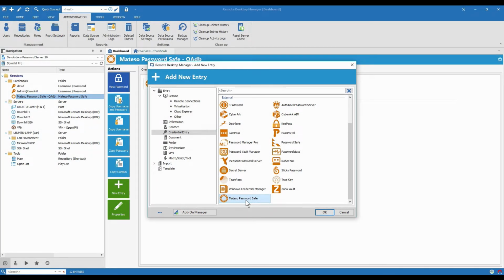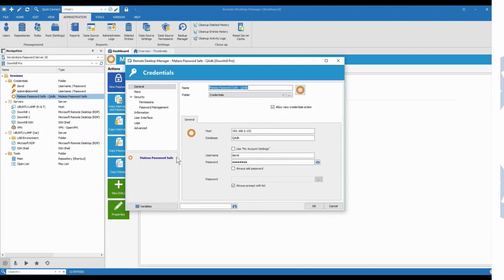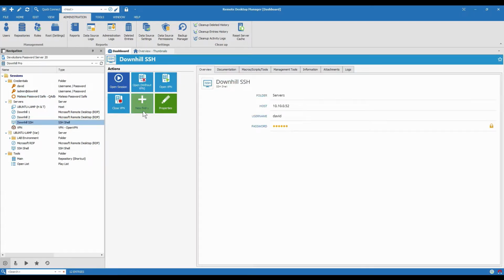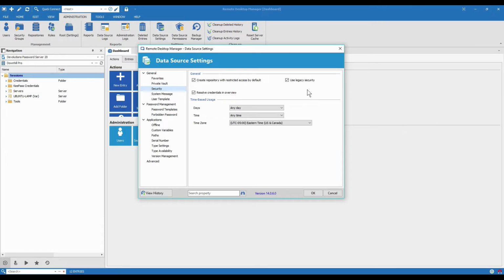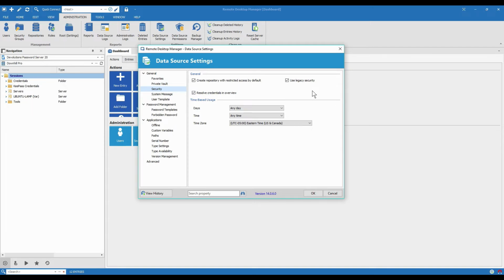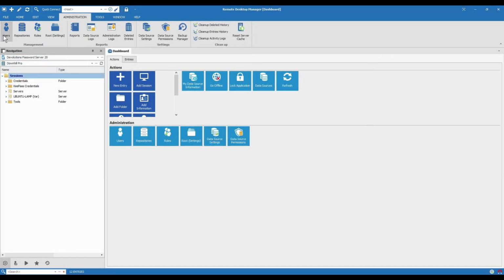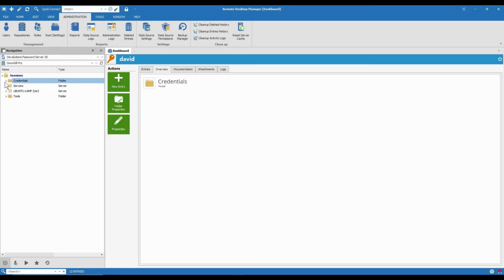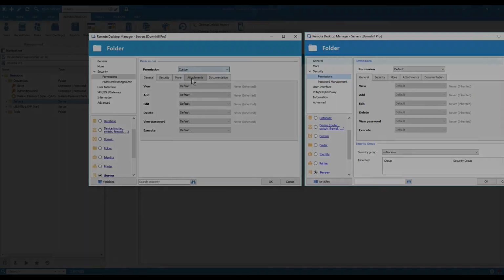What's New in Remote Desktop Manager 14 - Security Updates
Remote Desktop Manager 14 is packed with plenty of great new features, tools, and options to help you "Control the IT Chaos"!

This video explores the legacy settings as well as the integration with Mateso Password Safe...

[Skip Ahead Quick Video Links]
- Integration with Mateso Password Safe [0:18]
- Linking credentials to other entries [1:33]
- Using or disabling Legacy Security settings [1:58]
- Visual changes with Legacy Security disabled [3:10]
- Default security settings when creating a new database [5:00]